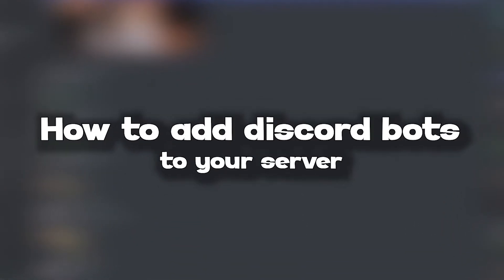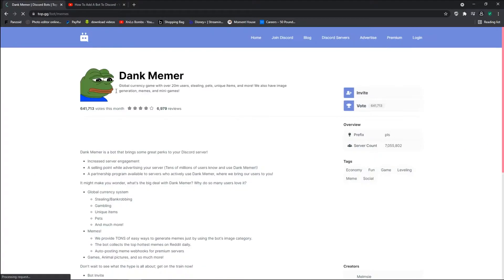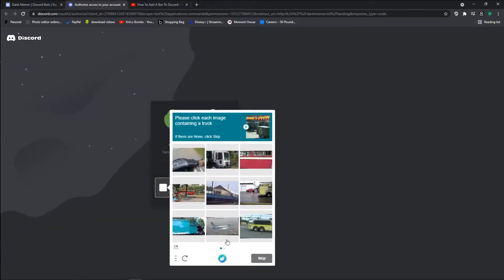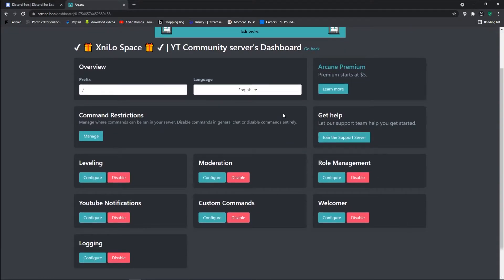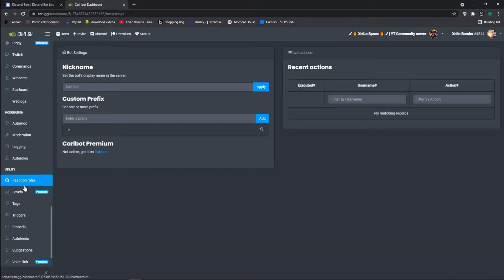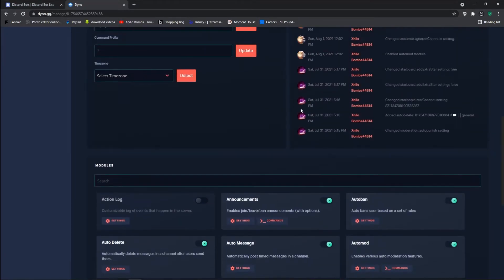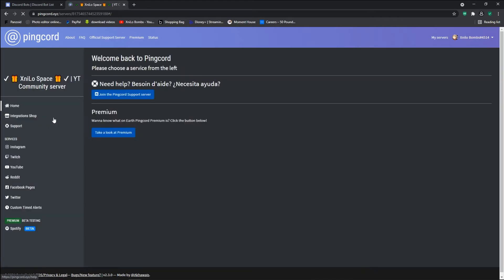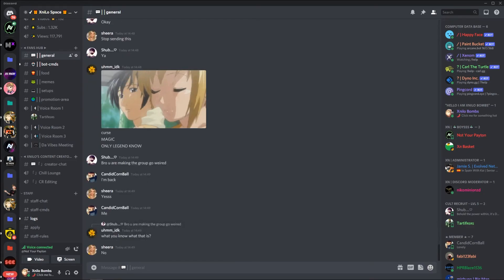how to add Discord bots to your Discord server | *Find The best BOTS*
Thanks for all the support stay fresh stay up to date!

In this video you will learn how to find discord bots! Not only this I will show u a list of the best discord Bots that you need to add for any discord server even if its a youtube music reddit and way more!

These bots don't include mee6 as it has way to many paid features!
Bots - Dyno Carl Arcane Pingcord